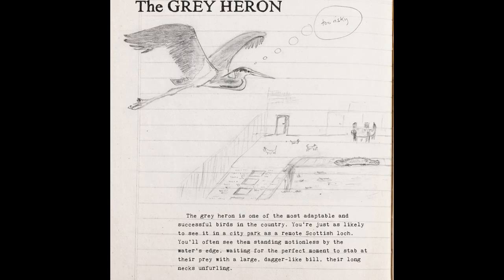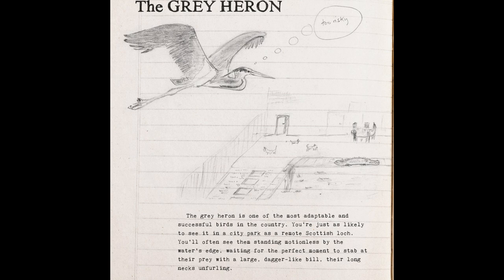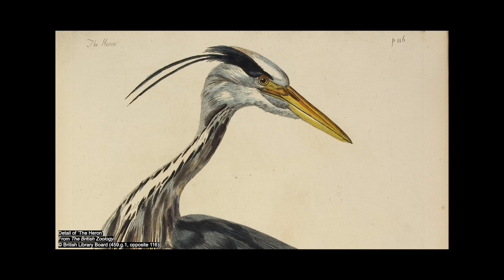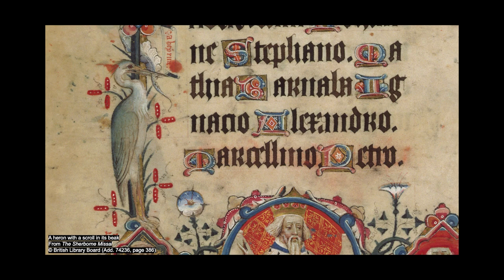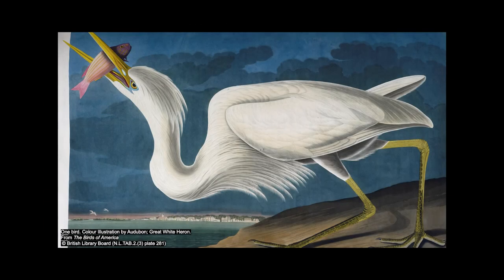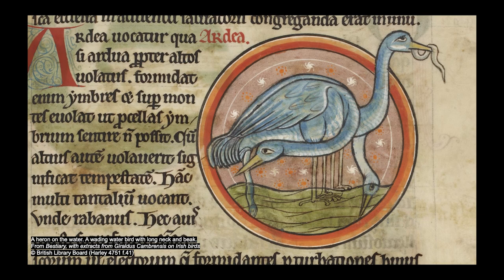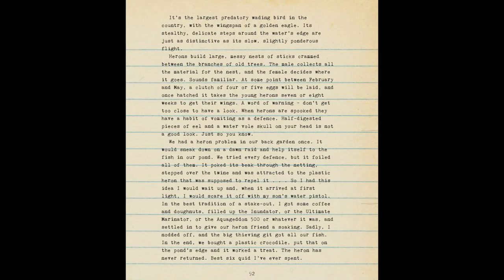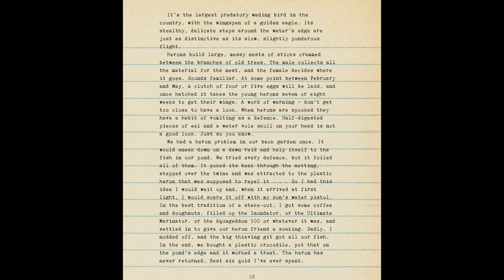Bill Bailey on the Heron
Bill Bailey reads from his 'Remarkable Guide to British Birds' and tells us why he loves all thing avian.
This unseen clip was recorded for 'Bird is the Word: with Sam Lee, Helen Macdonald and Bill Bailey' a cultural event that was part of the Library springtime season on nature and environment: The Natural Word